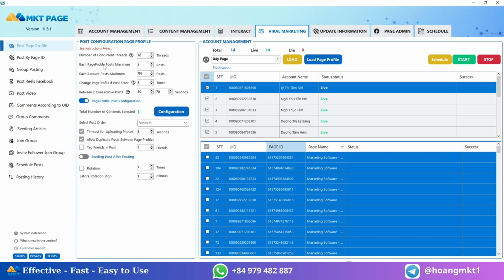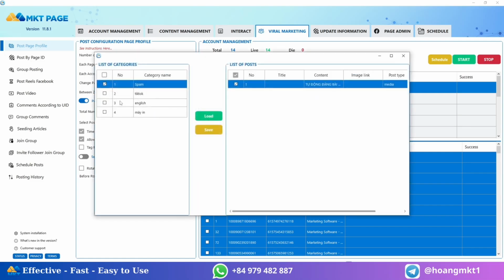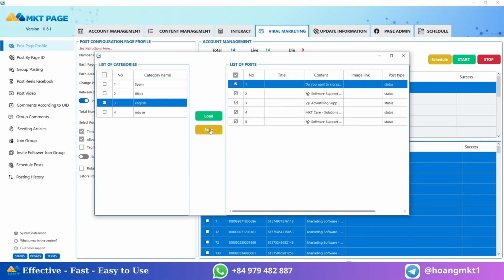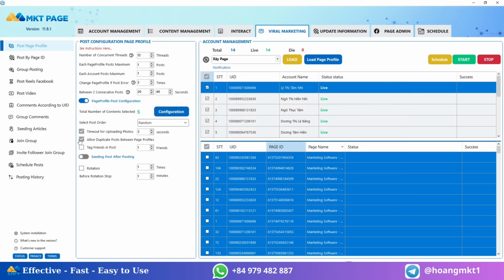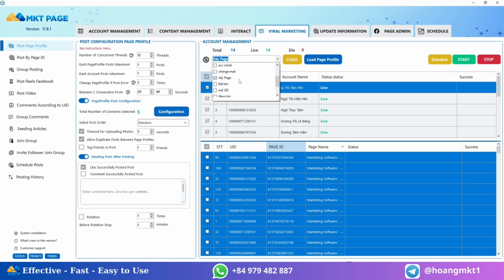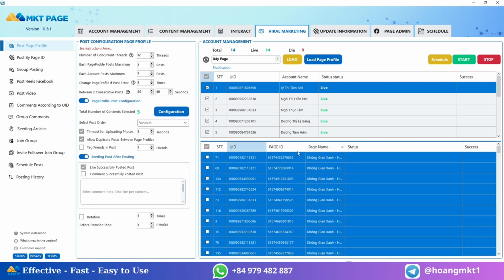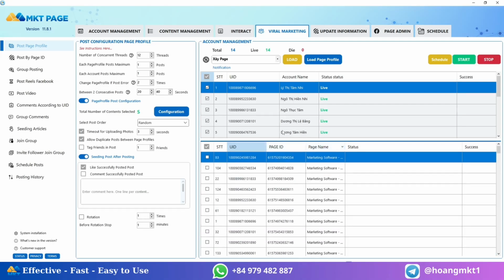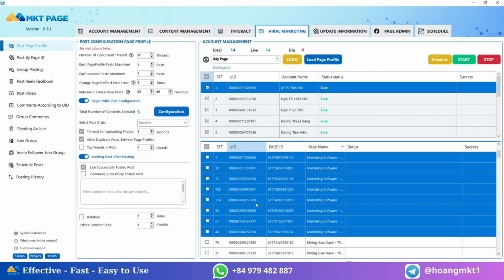How To Auto Post To Facebook Page | Auto Post To Multiple Facebook page